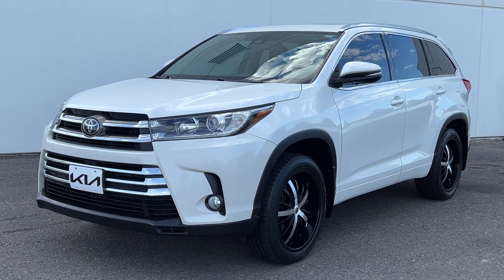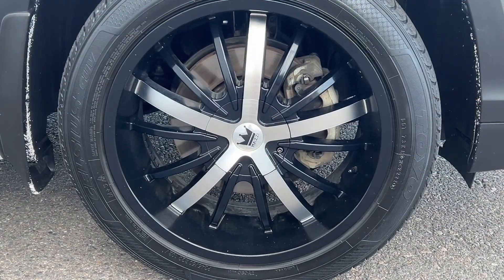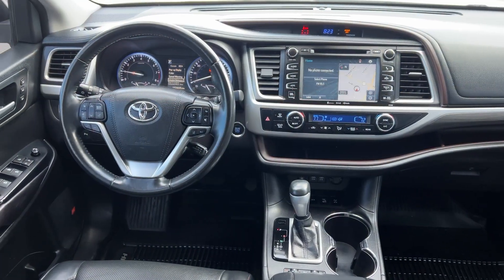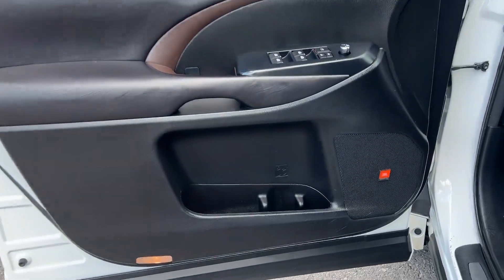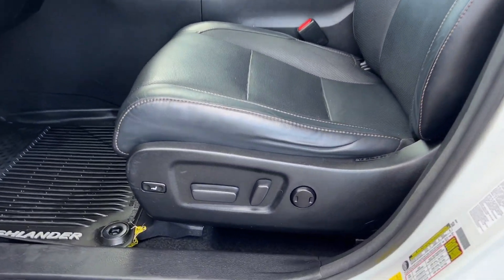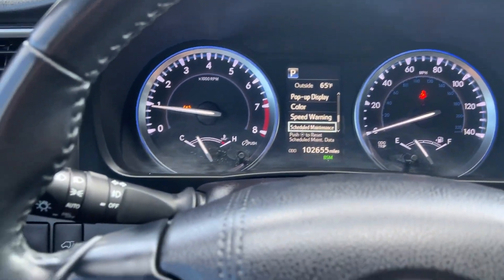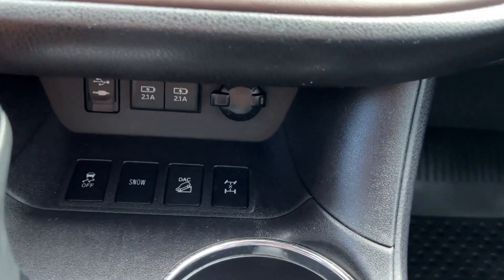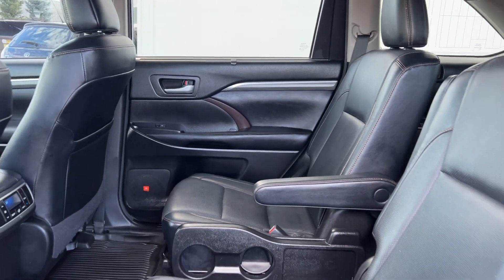2017 Toyota Highlander Billings MT, Bozeman MT, Cody WY, Sheridan WY, Butte MT A23297A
Blizzard Pearl Used 2017 Toyota Highlander Limited available in Billings Montana at Volkswagen Kia of Billings. Servicing the Bozeman MT, Cody WY, Sheridan WY, Butte MT area.

bVehicle Details/bbr2017 Toyota Highlander Limited Blizzard Pearl AWD 3.5L V6 8-Speed Automatic Electronic with ECT-ibrbrAWD 12 Speakers 3.003 Axle Ratio 3rd row seats: split-bench 4-Wheel Disc Brakes ABS brakes Air Conditioning AM/FM radio: SiriusXM Auto High-beam Headlights Auto-dimming Rear-View mirror Automatic temperature control Brake assist Bumpers: body-color CD player Delay-off headlights Driver door bin Driver vanity mirror Dual front impact airbags Dual front side impact airbags Electronic Stability Control Exterior Parking Camera Rear Four wheel independent suspension Front anti-roll bar Front Bucket Seats Front Center Armrest Front dual zone A/C Front fog lights Front reading lights Fully automatic headlights Garage door transmitter Heated door mirrors Heated front seats Heated/Ventilated Front Bucket Seats Illuminated entry Knee airbag Leather Shift Knob Low tire pressure warning Memory seat Navigation System Occupant sensing airbag Outside temperature display Overhead airbag Overhead console Panic alarm Passenger door bin Passenger vanity mirror Perforated Leather Seat Trim Power door mirrors Power driver seat Power Liftgate Power moonroof Power passenger seat Power steering Power windows Radio: Entune Premium JBL Audio w/Nav & App Suite Rear air conditioning Rear anti-roll bar Rear Parking Sensors Rear reading lights Rear window defroster Rear window wiper Reclining 3rd row seat Remote keyless entry Roof rack: rails only Security system Speed control Speed-sensing steering Split folding rear seat Spoiler Steering wheel mounted audio controls Tachometer Telescoping steering wheel Tilt steering wheel Traction control Trip computer Turn signal indicator mirrors Variably intermittent wipers Ventilated front seats Wheels: 19 5-Spoke Chromtec Alloy AWD 12 Speakers 3.003 Axle Ratio 3rd row seats: split-bench 4-Wheel Disc Brakes ABS brakes Air Conditioning AM/FM radio: SiriusXM Auto High-beam Headlights Auto-dimming Rear-View mirror Automatic temperature control Brake assist Bumpers: body-color CD player Delay-off headlights Driver door bin Driver vanity mirror Dual front impact airbags Dual front side impact airbags Electronic Stability Control Exterior Parking Camera Rear Four wheel independent suspension Front anti-roll bar Front Bucket Seats Front Center Armrest Front dual zone A/C Front fog lights Front reading lights Fully automatic headlights Garage door transmitter Heated door mirrors Heated front seats Heated/Ventilated Front Bucket Seats Illuminated entry Knee airbag Leather Shift Knob Low tire pressure warning Memory seat Navigation System Occupant sensing airbag Outside temperature display Overhead airbag Overhead console Panic alarm Passenger door bin Passenger vanity mirror Perforated Leather Seat Trim Power door mirrors Power driver seat Power Liftgate Power moonroof Power passenger seat Power steering Power windows Radio: Entune Premium JBL Audio w/Nav & App Suite Rear air conditioning Rear anti-roll bar Rear Parking Sensors Rear reading lights Rear window defroster Rear window wiper Reclining 3rd row seat Remote keyless entry Roof rack: rails only Security system Speed control Speed-sensing steering Split folding rear seat Spoiler Steering wheel mounted audio controls Tachometer Telescoping steering wheel Tilt steering wheel Traction control Trip computer Turn signal indicator mirrors Variably intermittent wipers Ventilated front seats Wheels: 19 5-Spoke Chromtec Alloy.brbrbr20/26 City/Highway MPGbrbrAt Volkswagen of Billings We take our Internet Business Very Seriously! Shopping with us is car buying the way it should be; Fun Informative and Fair! Here are our promises:brbr*Transparent Pricing and Fast Sales Process!br*Customer Lounge with Free Wifi & Refreshments!br*In House Team of Loan and Lease Specialists! Good with numbers better withbrbrbEquipment/bbrBluetooth technology is built into the Toyota Highlander keeping your hands on the steering wheel and your focus on the road. The installed navigation system will keep you on the right path. Protect this mid-size suv from unwanted accidents with a cutting edge backup camera system.  with XM/Sirus Sa